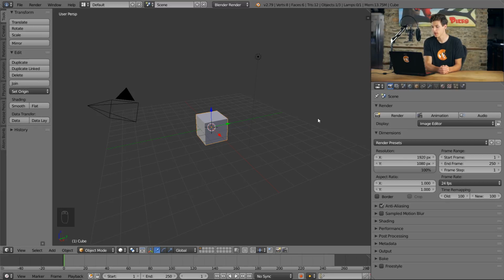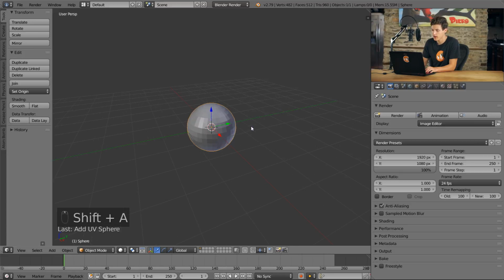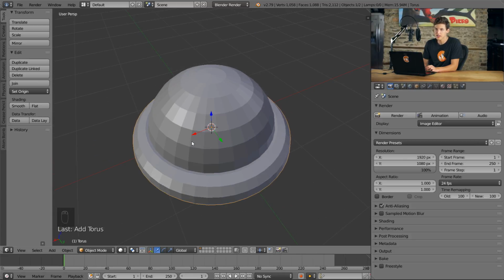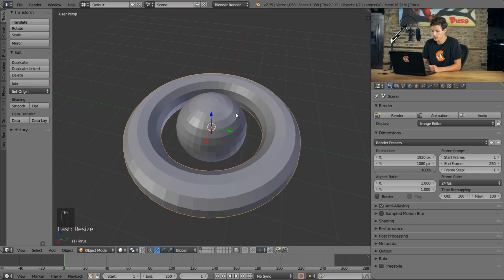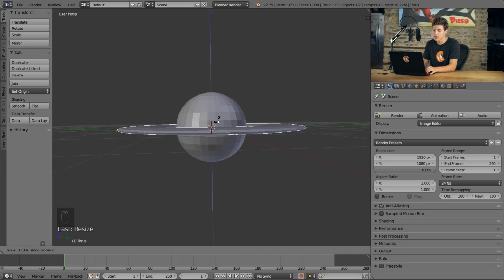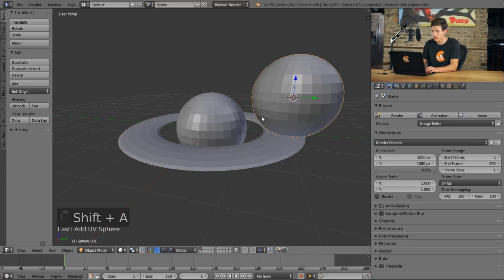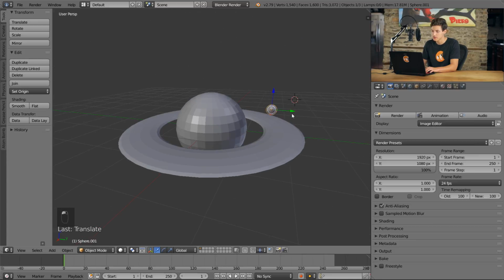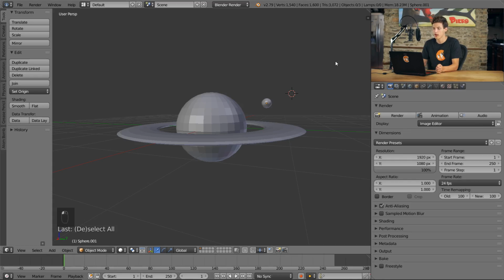Blender Basics Pt. 17: Modeling a Planet in Blender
One model down, one to go! Let's create a Blender 3D model of a ringed planet next. We'll be using primitive shapes for this exercise as well.